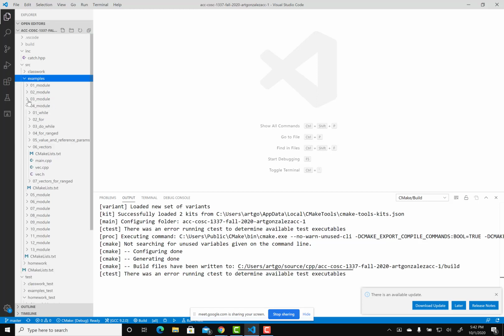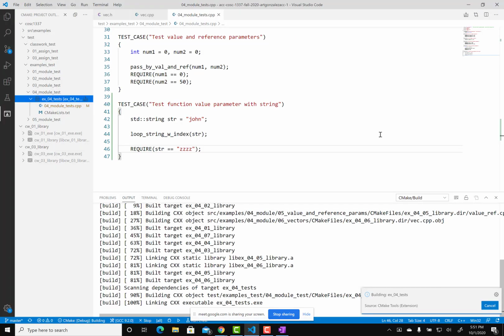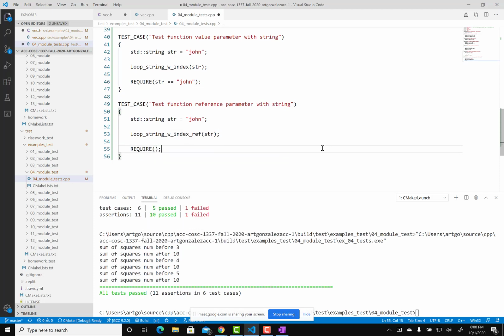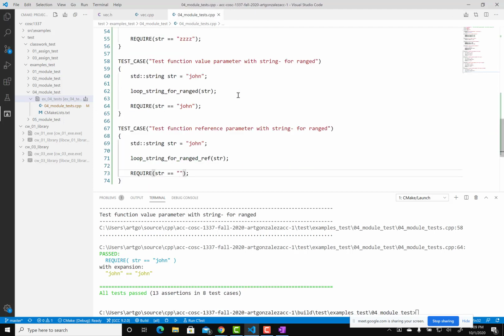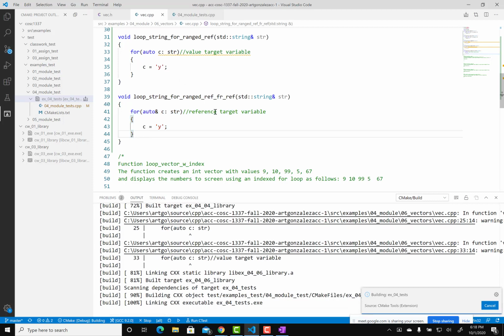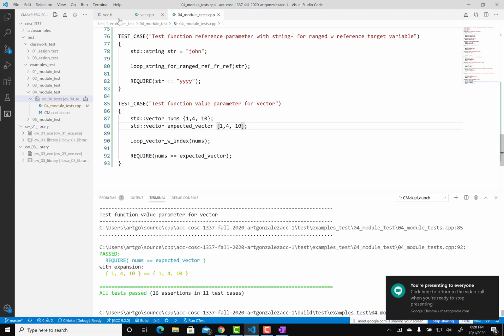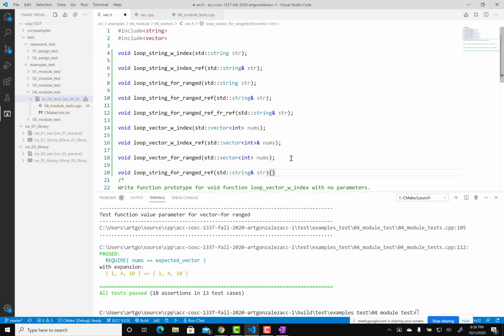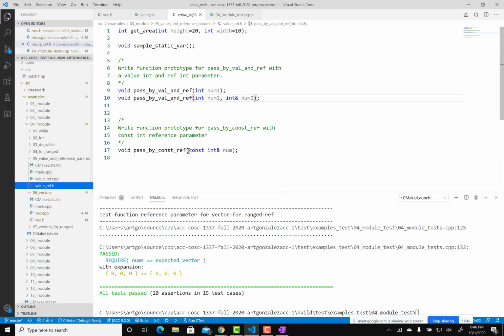1001 COSC 1337 Function parameters: strings and vectors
Function value and reference parameters using strings and vectors with Catch2 unit tests.